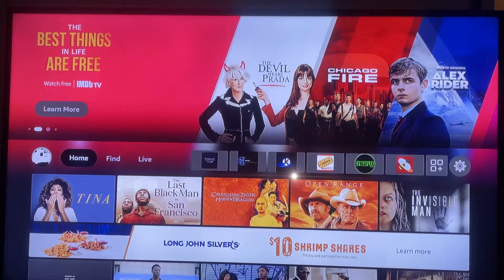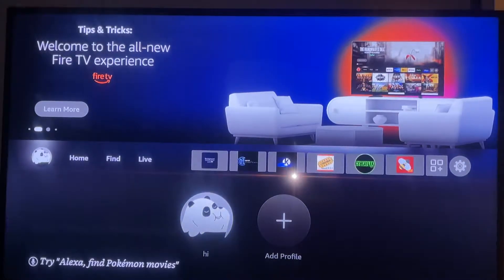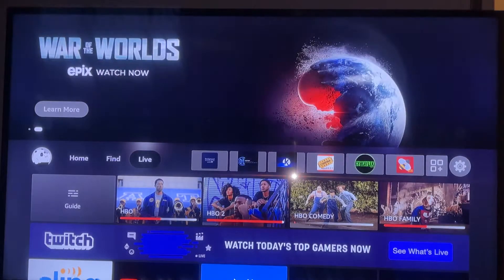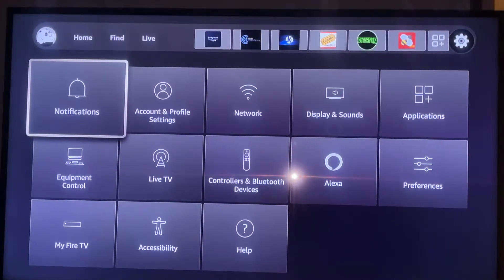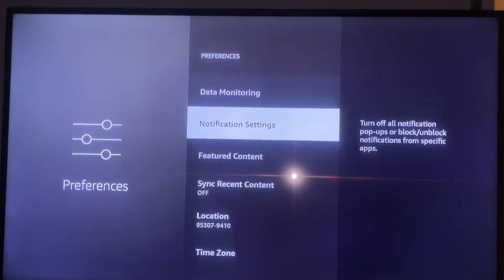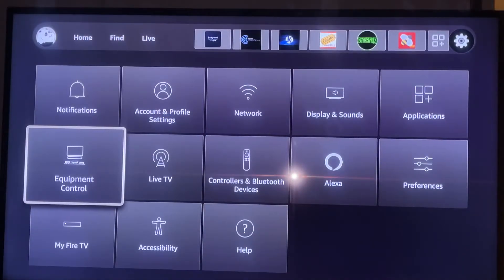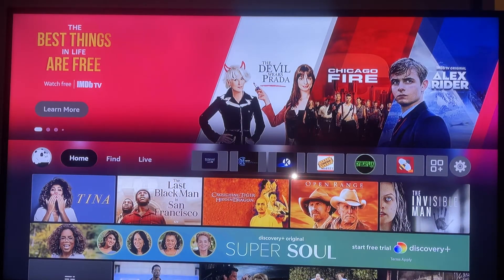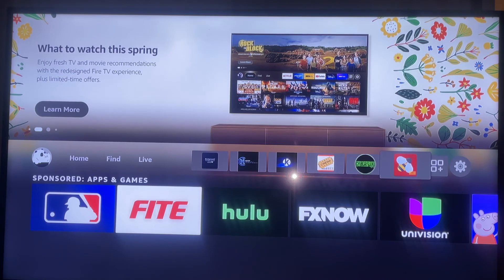New Amazon Interface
4K FireStick Software Version
6.2.8.0